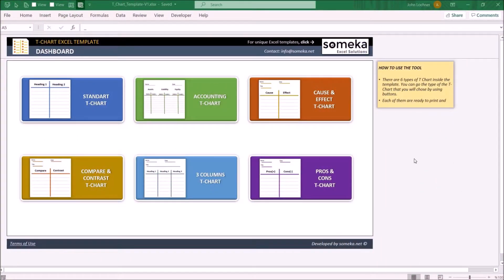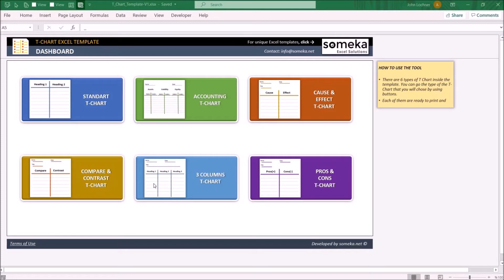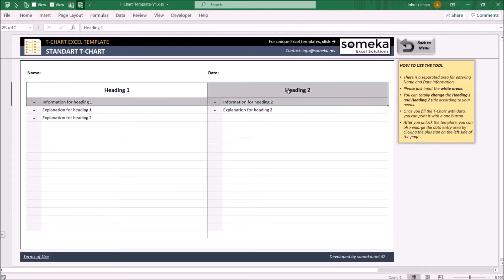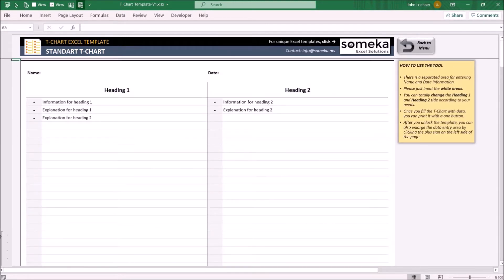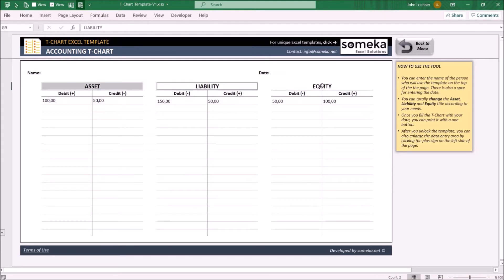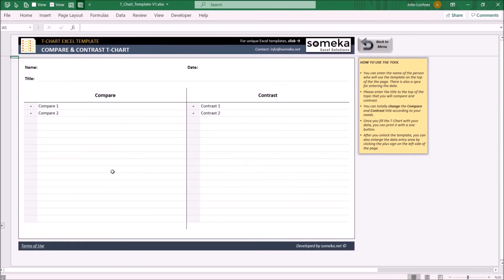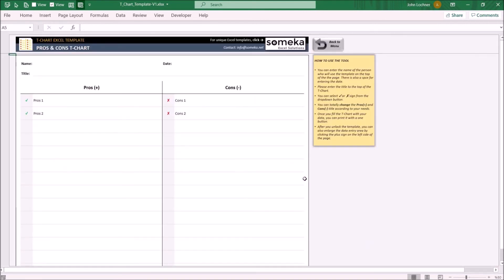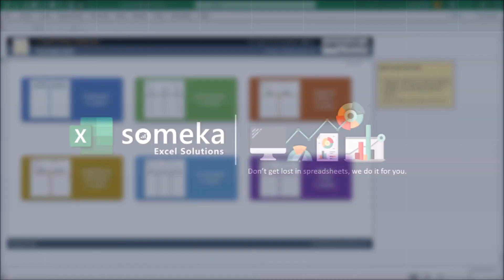T-Chart Excel Template | Printable & Free Excel Template for T-Charts!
The T-Chart template helps you to examine the topics at least two different categories according to the title that you specified.

By using this T-Chart template, you can;

- See the differences or similarities
- Examine all causes & effects
- Track all of the accounting items separately
- Analyze by compare & contrast
- List all the possible ways according to the categories
- Evaluate the pros & cons

Features Summary:
# Examine and enumerate one topic in Excel